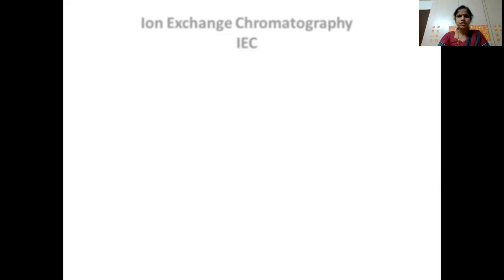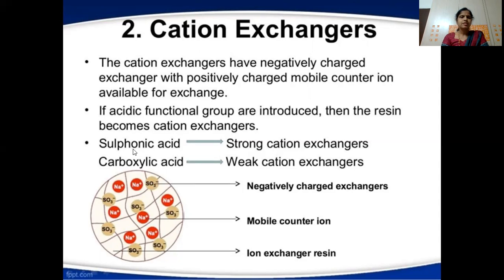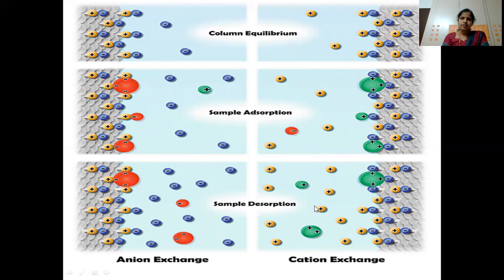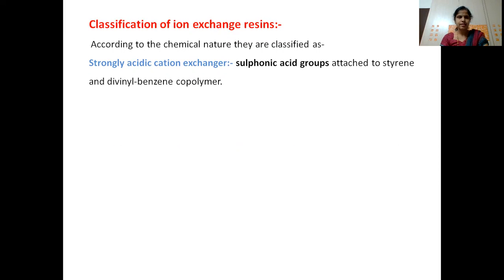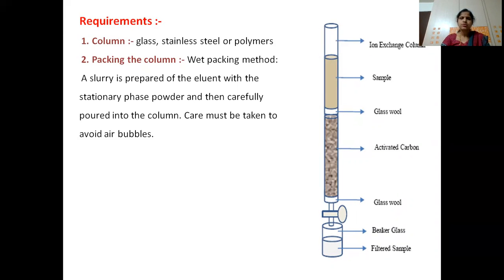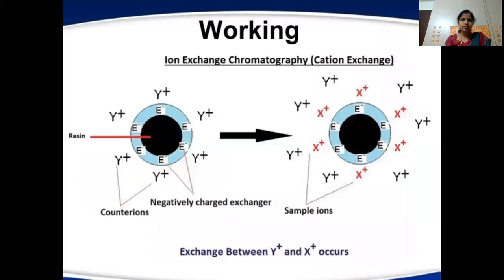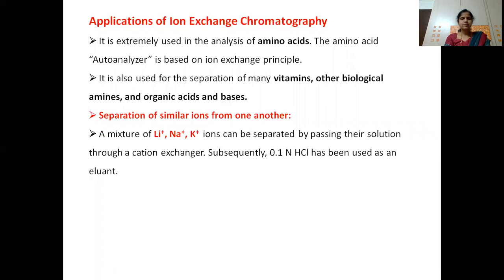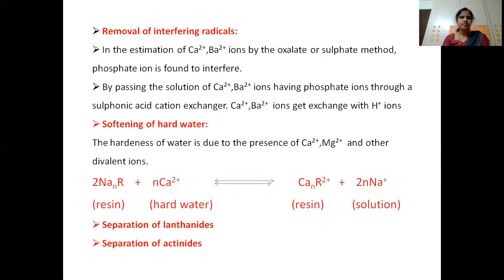Ion Exchange Chromatography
Ion Exchange Chromatography- principle, cation & anion exchangers, procedure, applications